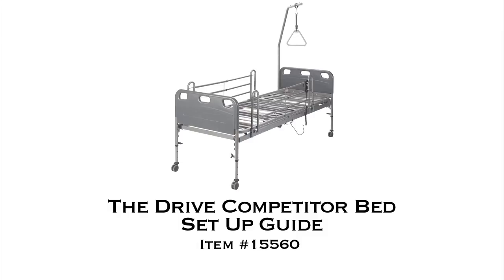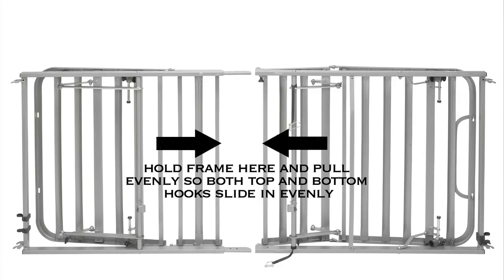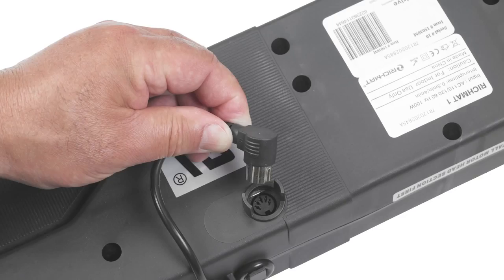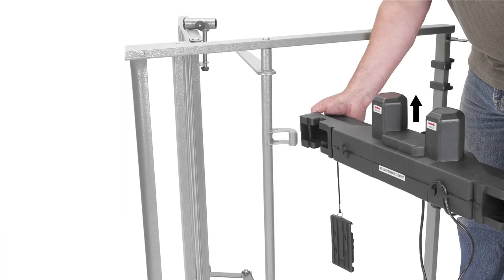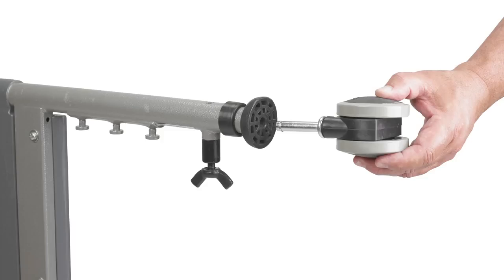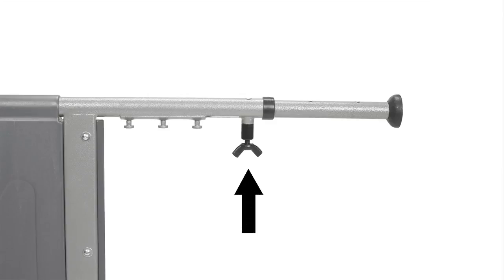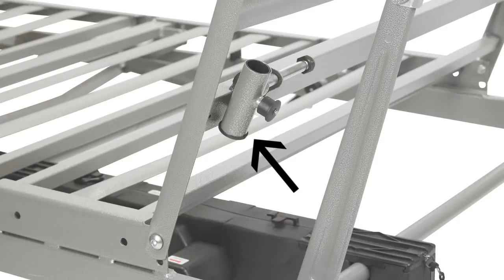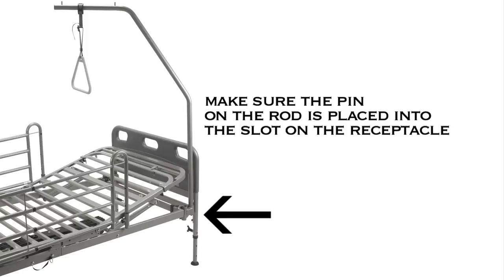Competitor Semi Electric Bed Setup Guide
Drive Medical Competitor Semi Electric Bed Setup Guide